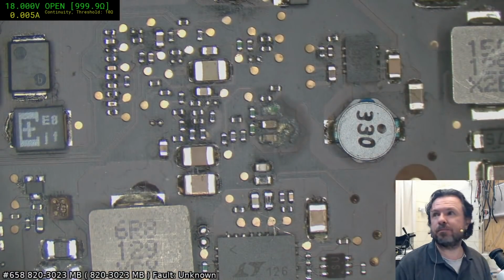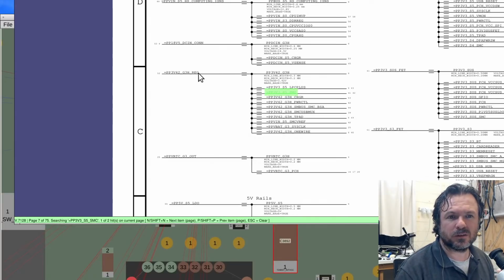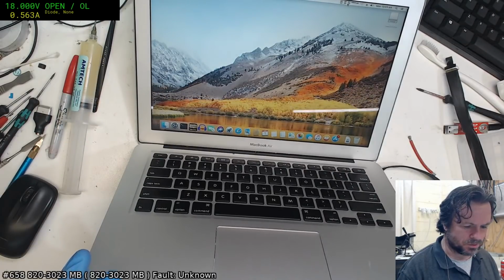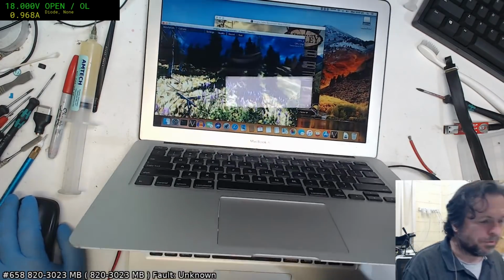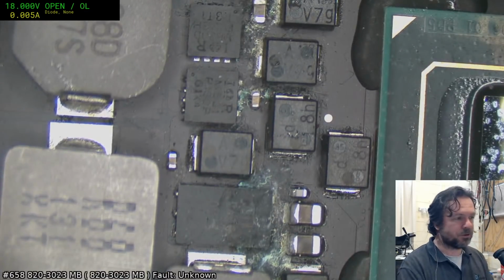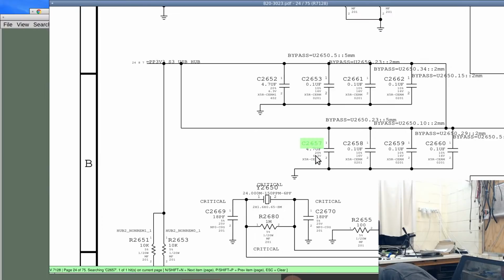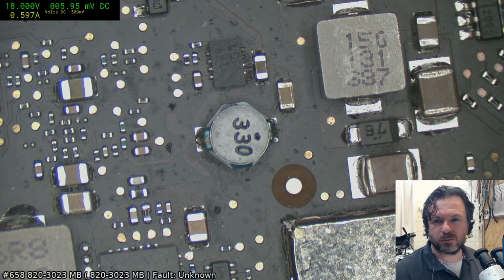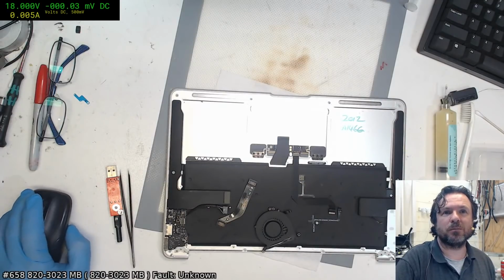820-3023's everywhere - Macbook Air 2012 boards coming out of my ears